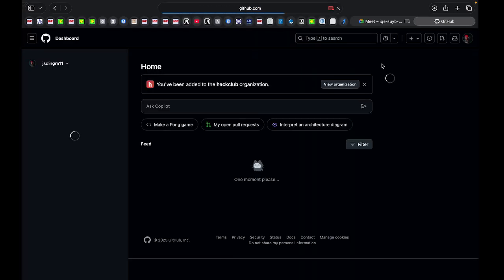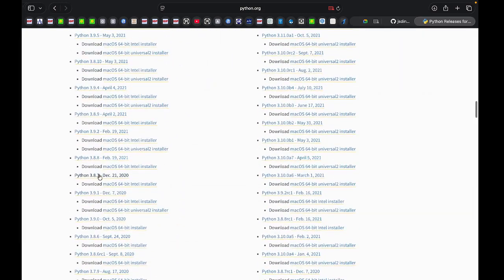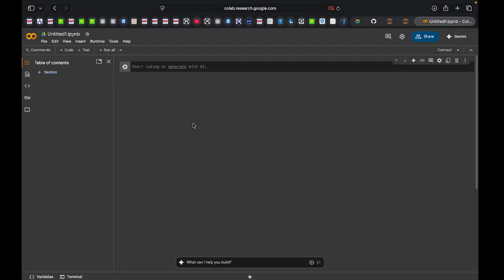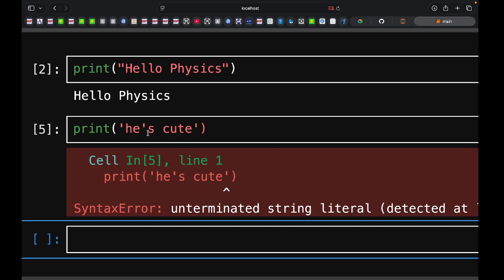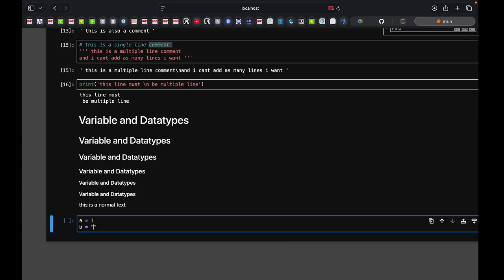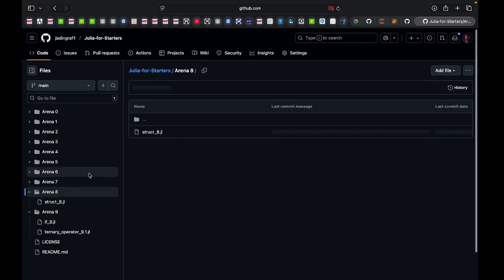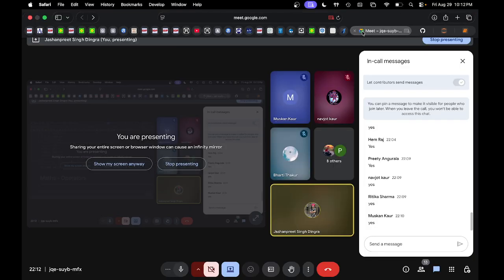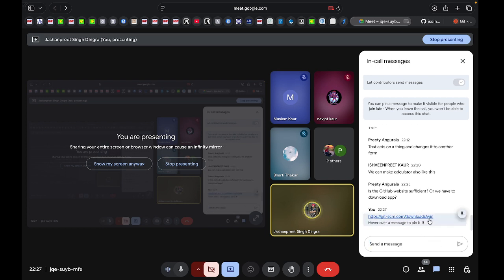Computational Physics - Python Day 1 ft.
Computational Physics - Python -  Day 1
Topics Covered:
- Version Control System
- Basic Python (variable, datatypes, operators, input & output)